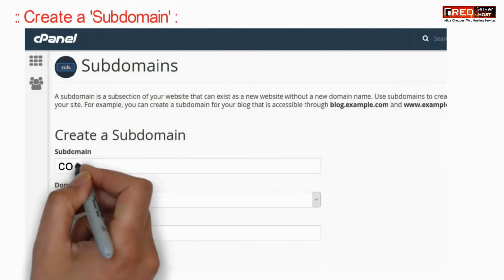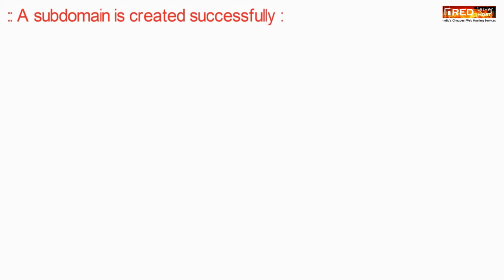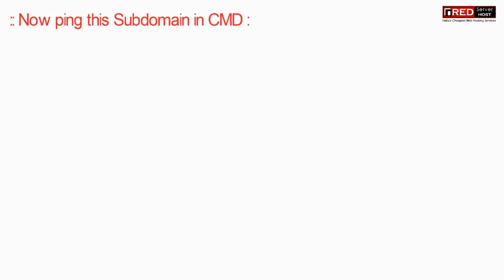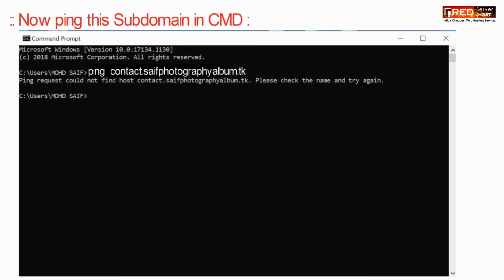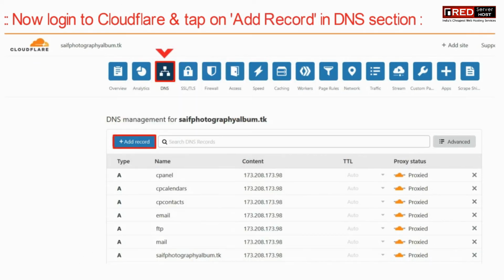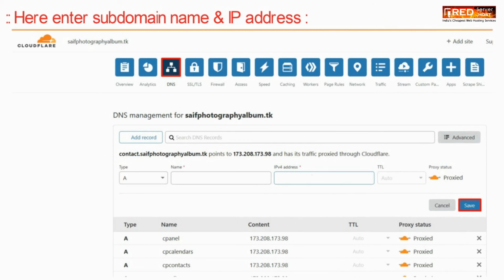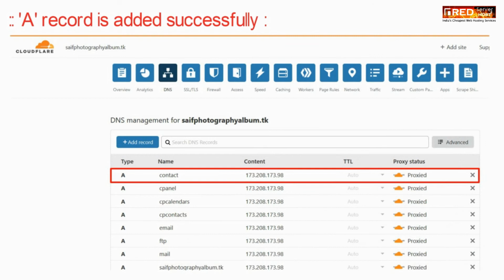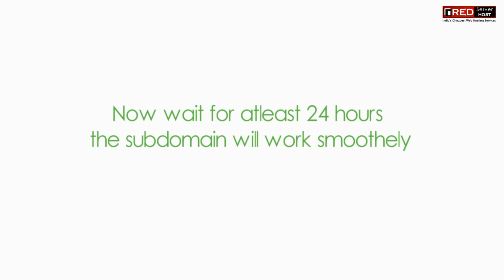How to create Subdomain and activate it on Cloudflare?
Today in this video we will show you how to create a Subdomain while using Cloudflare.
Follow the steps to create a Subdomain while using Cloudflare:
Step::1 Login to cPanel
Step::2 Navigate to Subdomains in DOMAINS section
Step::3 Create a Subdomain
Step::4 After creating Subdomain, open cmd and ping the Subdomain
Step::5 If it shows that Ping request could not find host then go to your Cloudflare dashboard
Step::6 Tap on Add Record in DNS Zone
Step::7 In the next page Enter the Subdomain and IP address and click on Save button to Add A record for your Subdomain

That's all, you have successfully created Subdomain using Cloudflare. Your Subdomain will work perfectly now.

We hope this video helped you learn how to create Subdomain while using Cloudflare.